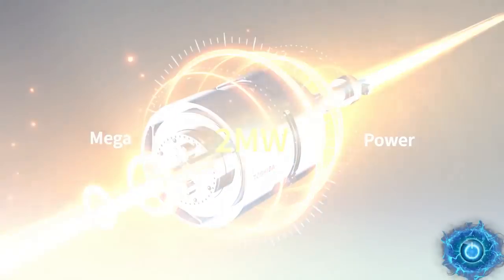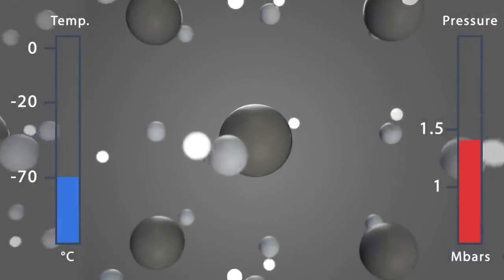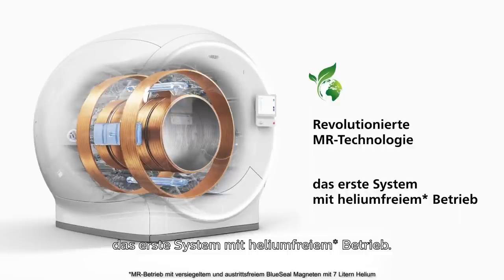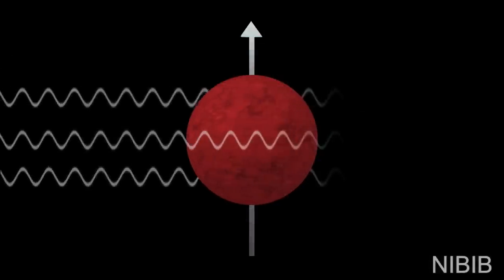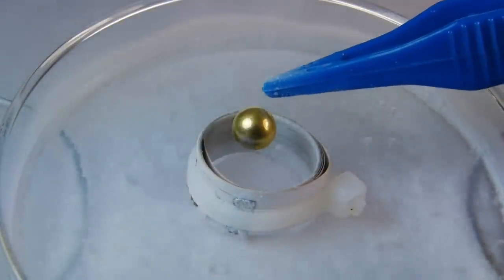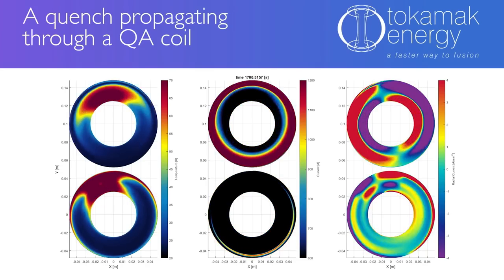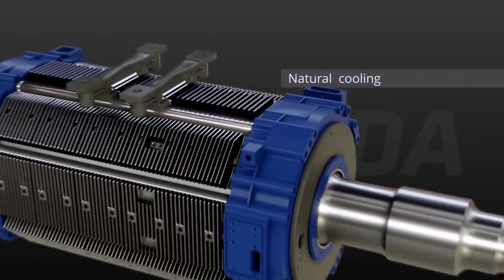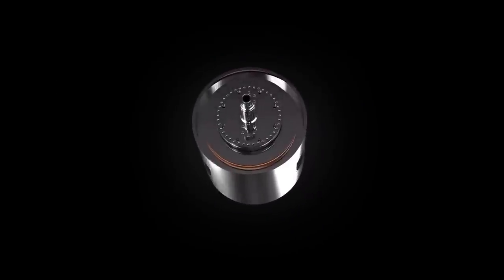CRAZY NEW Motor SHOCKS Entire Industry!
The next generation synchronous superconducting motors have arrived. With a proclaimed 99.9% efficiency, will it replace conventional designs?